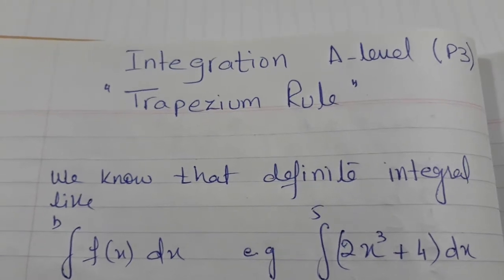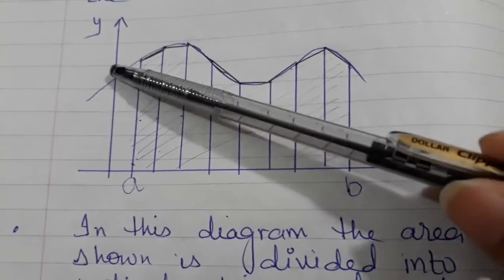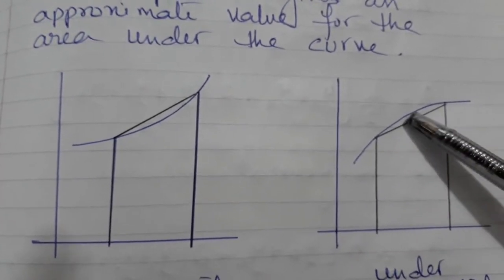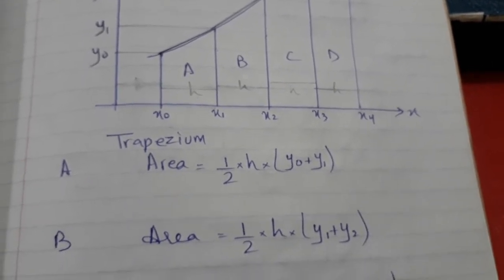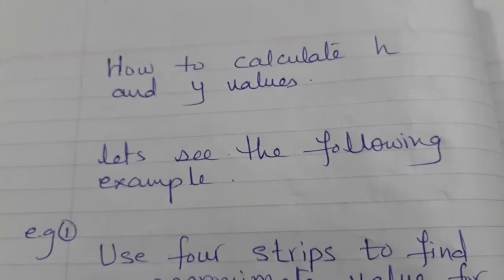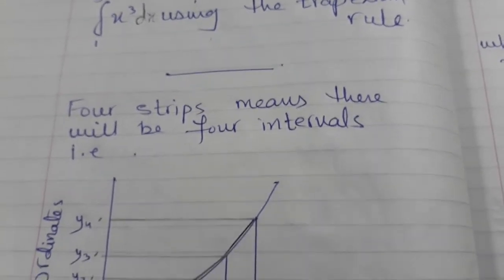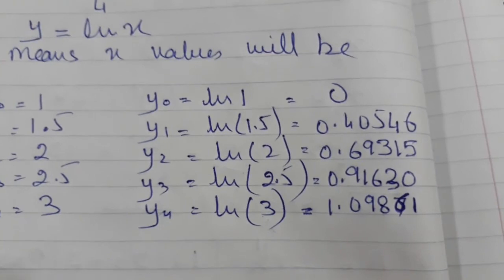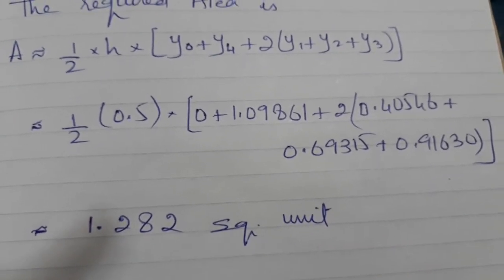TKMaths A Level Maths P3 Trapezium Rule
This video is the complete explanation of A  Level Maths "Trapezium Rule"
It is is continuation of 3 videos on Integration, the link of the videos is given below